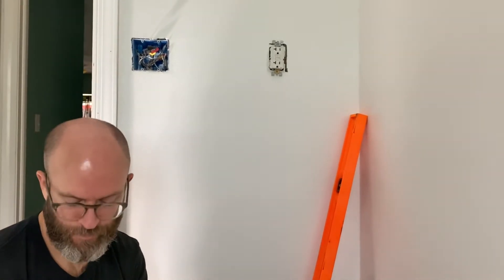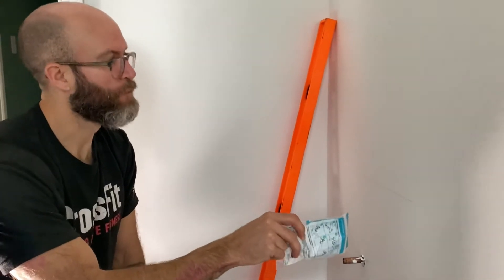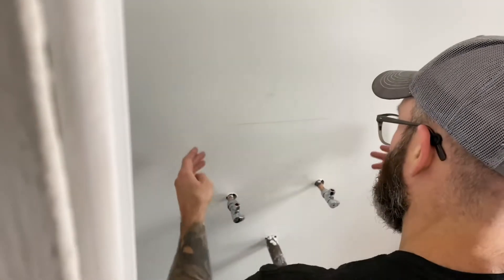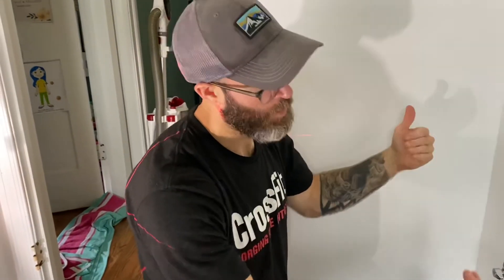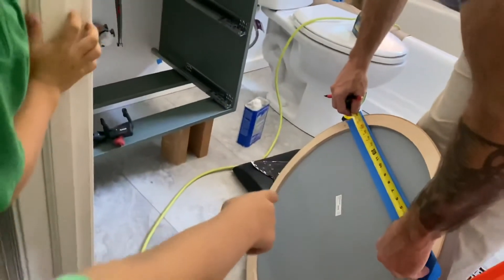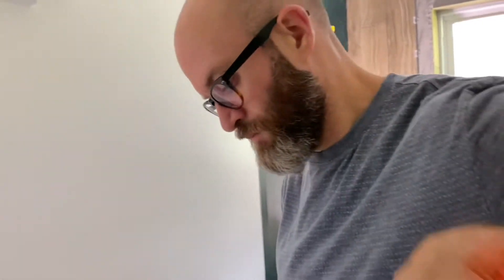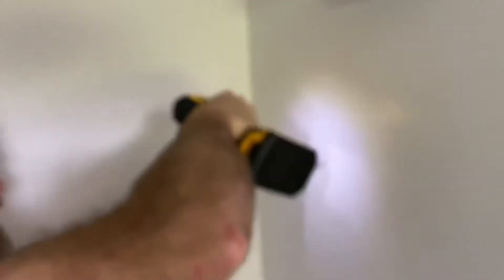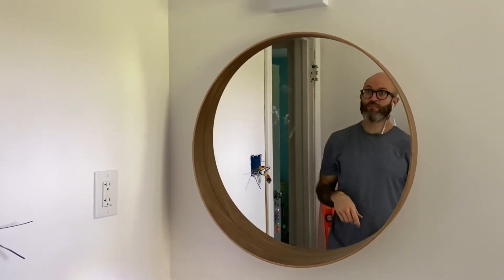Installing the Ikea Sink and Mirror!